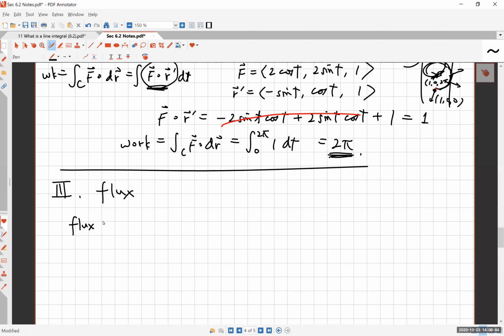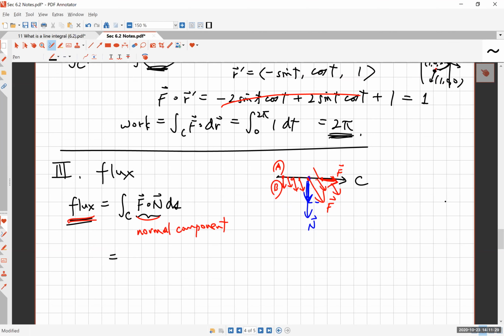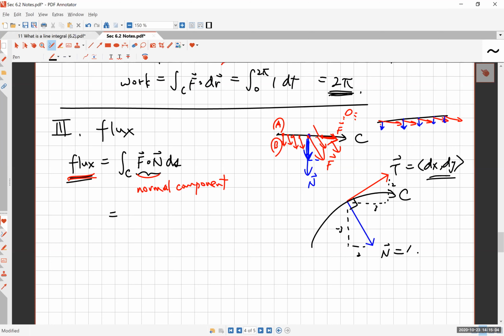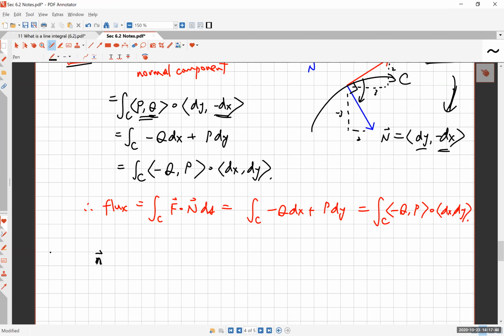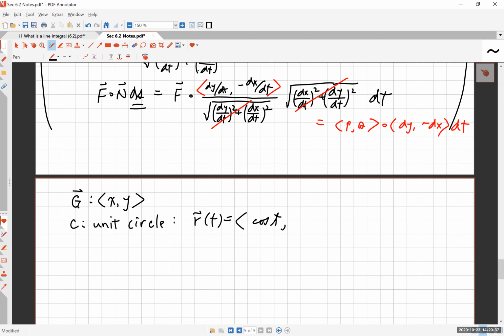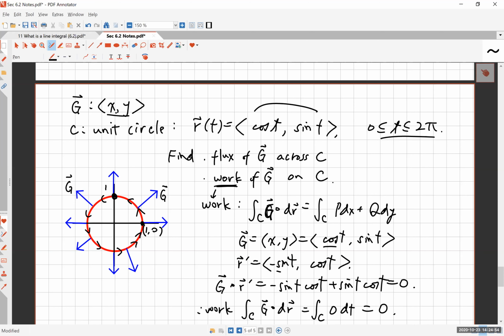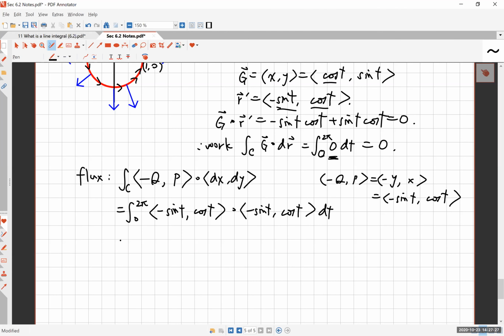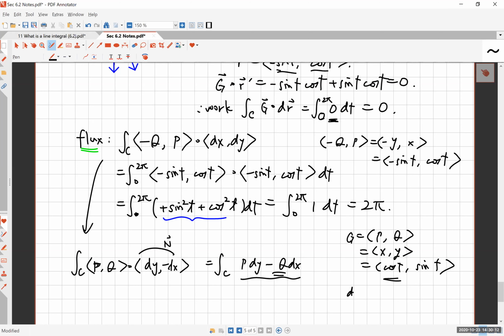Sec 6 2. Line Integrals. Part 3